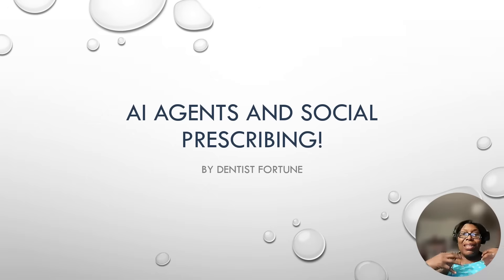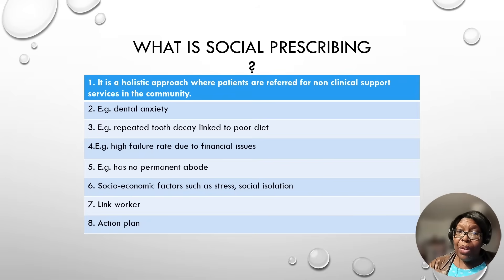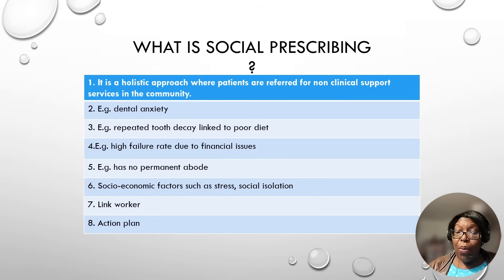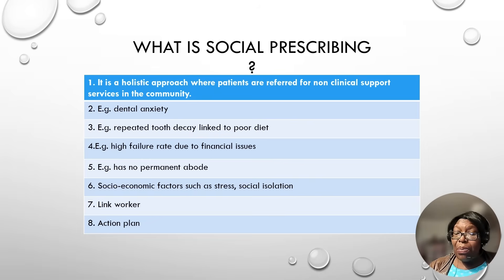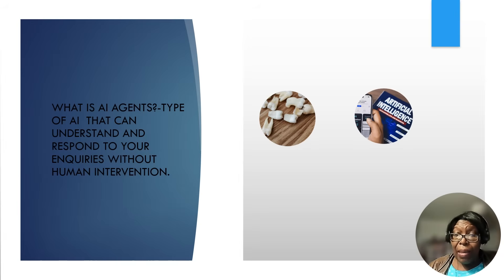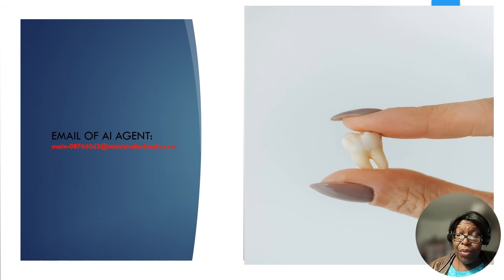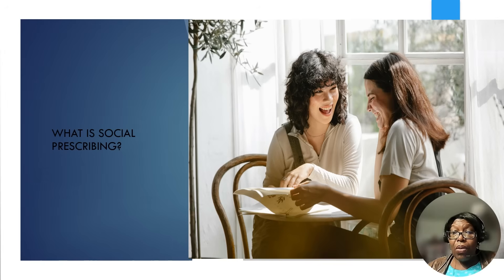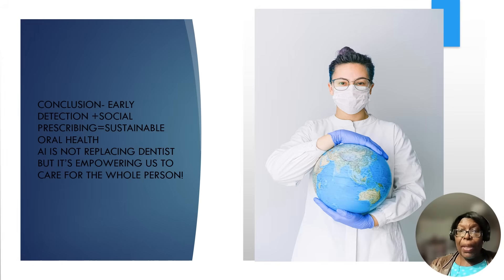AI and Social Prescribing 2025 | How Artificial Intelligence Transforms Health & Wellness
In this video, we explore how *AI and social prescribing* work together to improve health, wellbeing, and access to care 🌿💻. Discover how Artificial Intelligence can help connect people to community resources, enhance patient outcomes, and personalize wellness journeys.

💬 Share your experience or feedback in the comments.

🔍 *SEO-Optimized Keywords* (for better discoverability!)